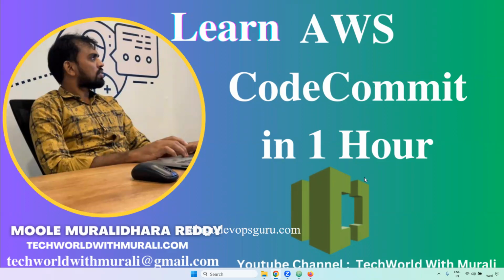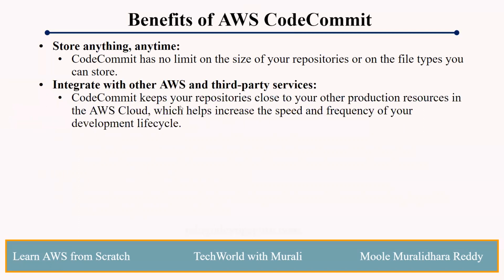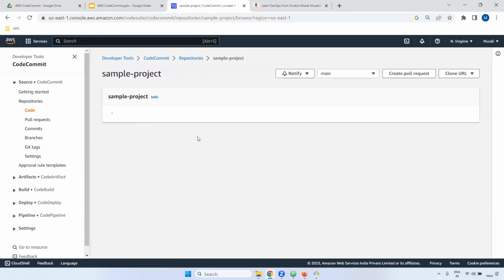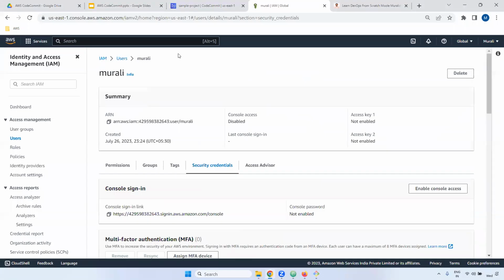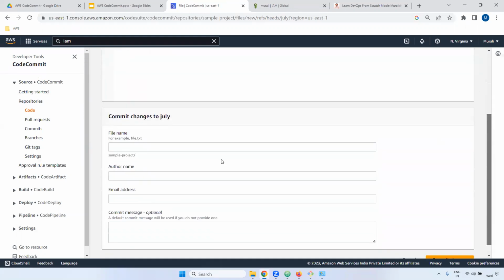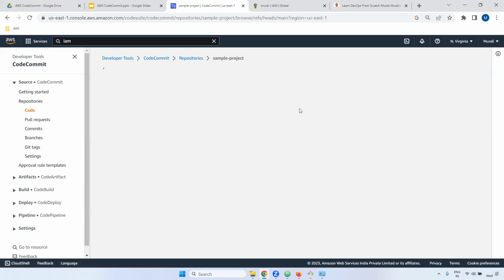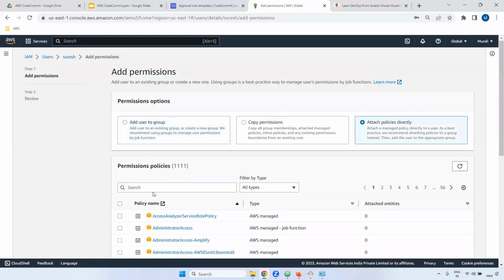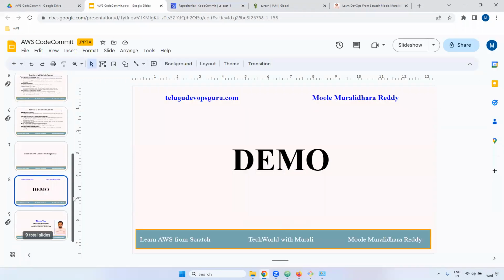Learn AWS CodeCommit in 1 Hour in AWS - TechWorld with Murali - Moole Muralidhara Reddy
Learn AWS CodeCommit in 1 Hour  in AWS - TechWorld with Murali - Moole Muralidhara Reddy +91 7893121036

We offer a range of subscription plans to choose from, including:
1 Month
3 Month
6 Month
1 Year